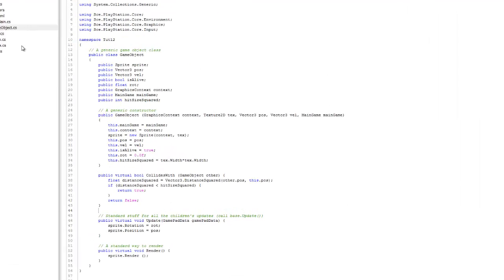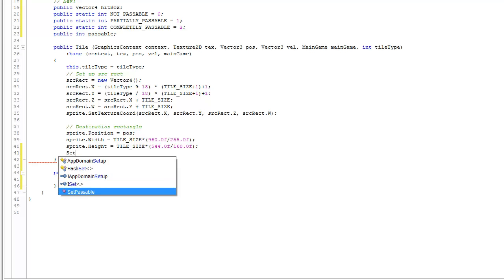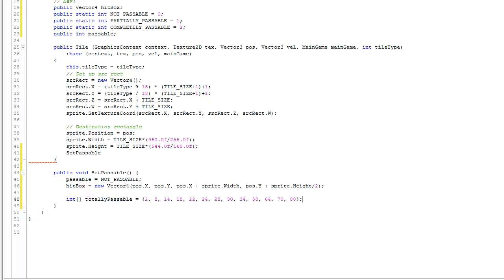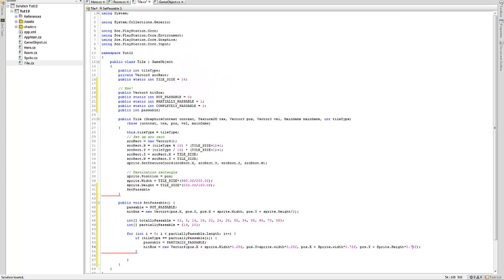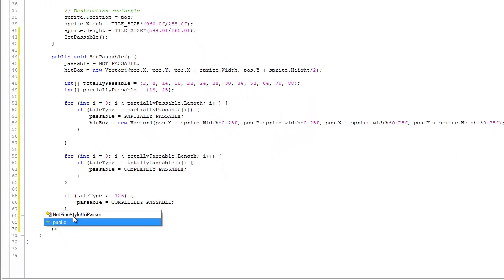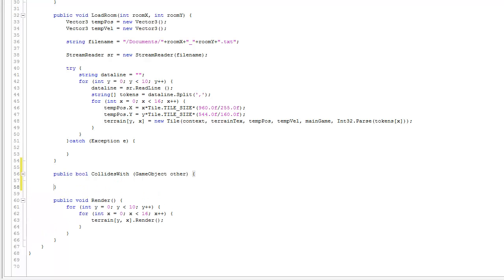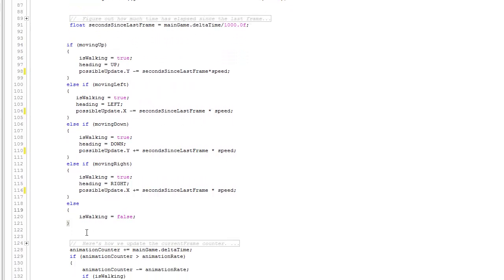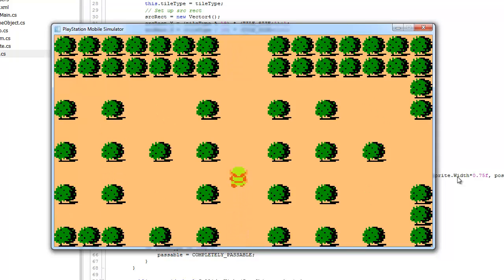Tutorial 16.3 - Collision Detection for the Terrain, PS Vita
This tutorial describes how to add collision detection for the game's terrain